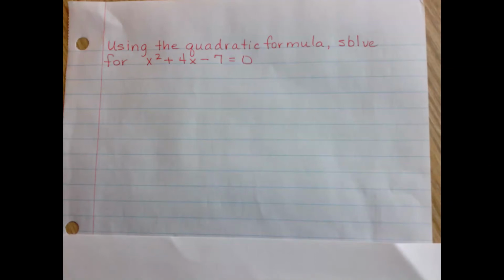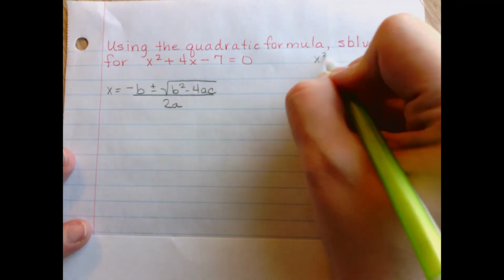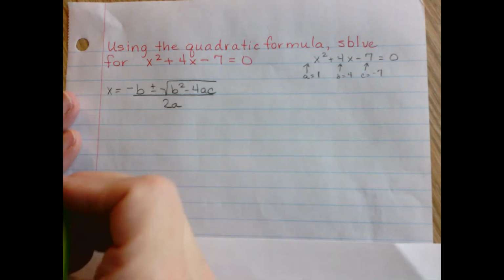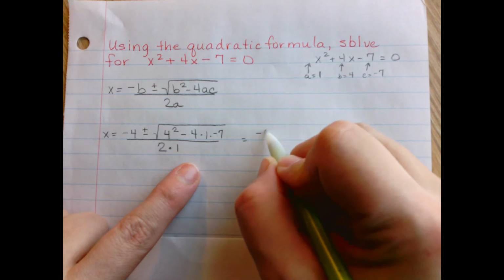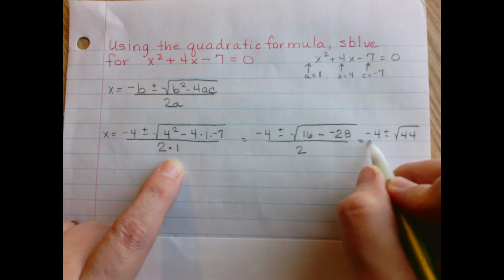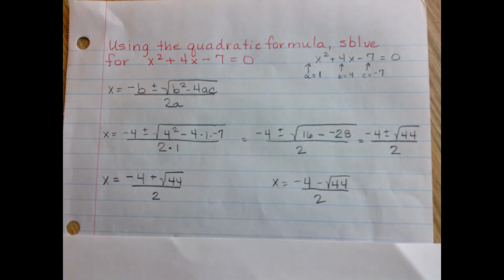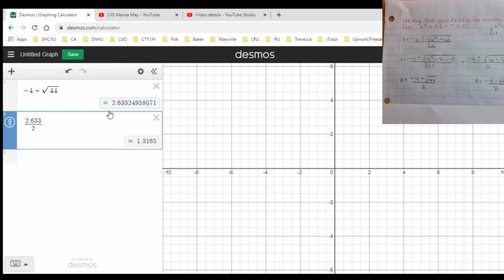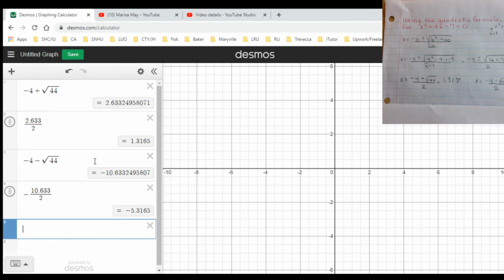Quadratic Formula - Example 1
In this video, I show how to solve a quadratic equation with the quadratic formula.